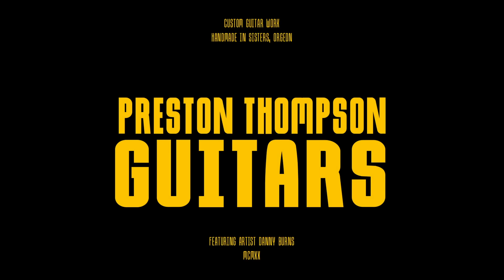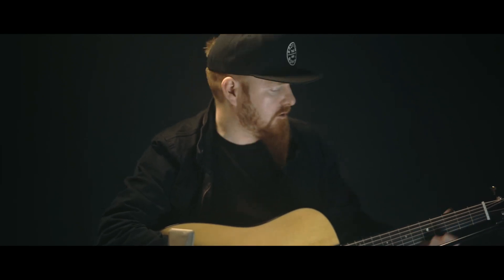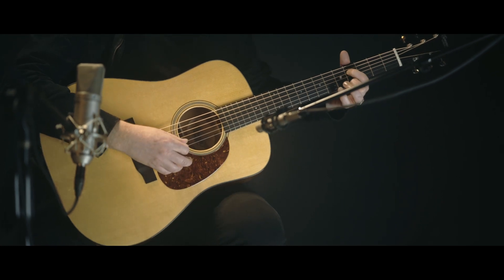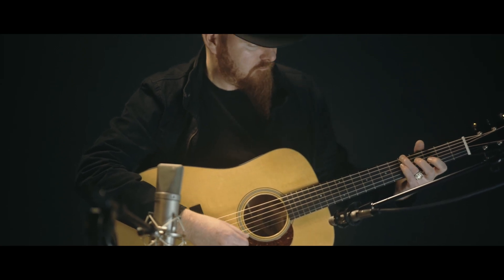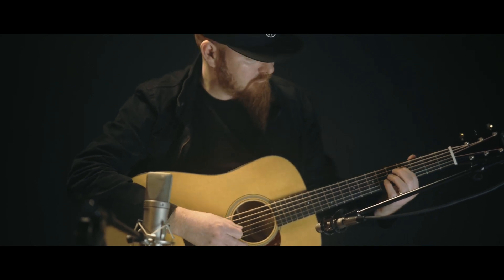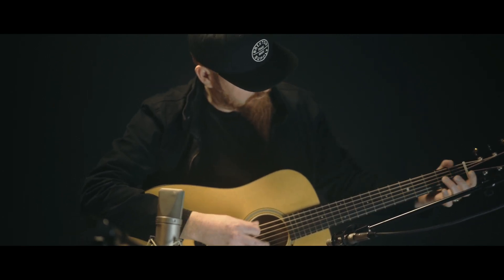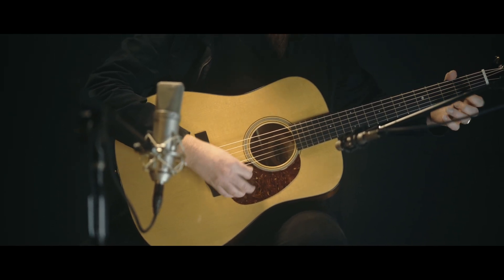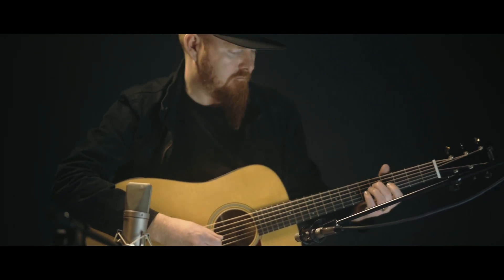Danny Burns with his new Thompson D-MA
Danny Burns with his new Preston Thompson D-MA - Mahogany Back/Sides and Adirondack top.  Here is more info on Danny's music